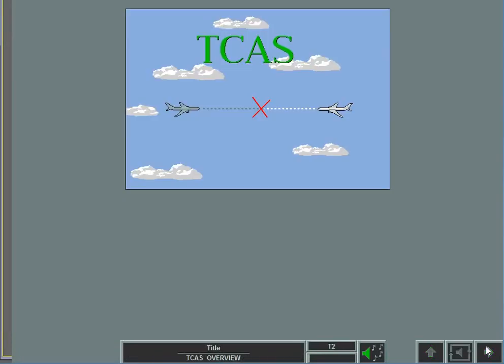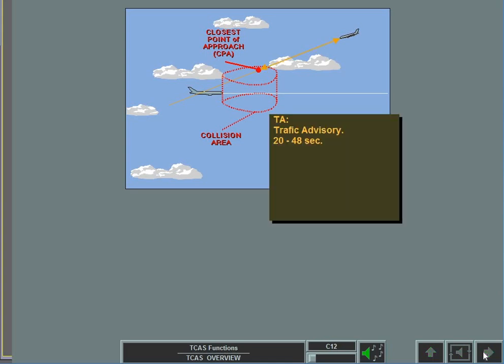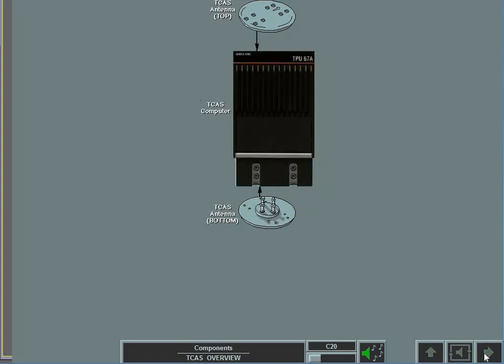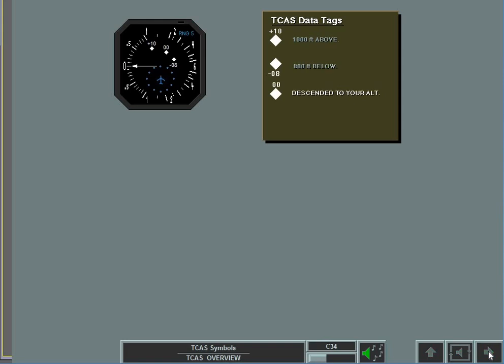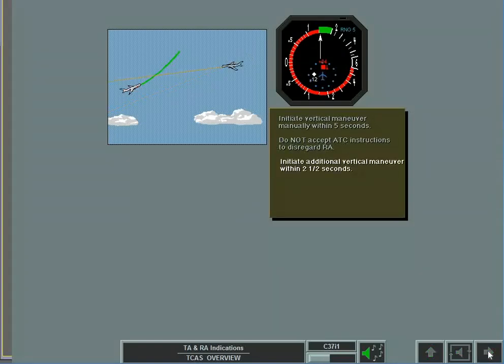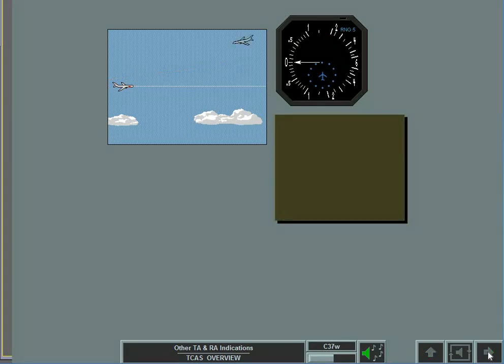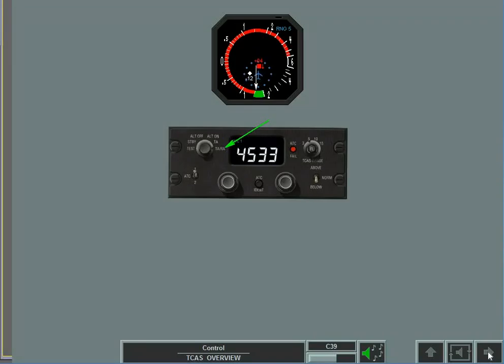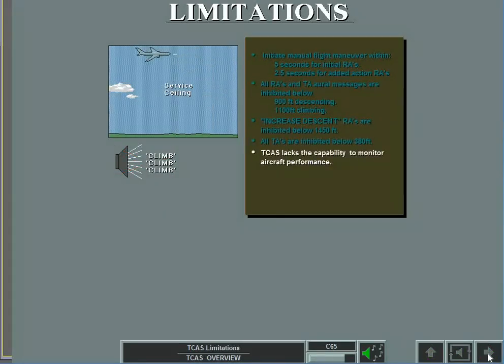Fokker 50 CBT - TCAS OVERVIEW